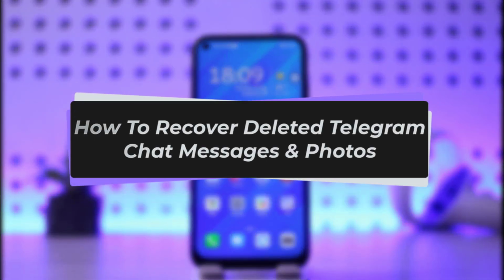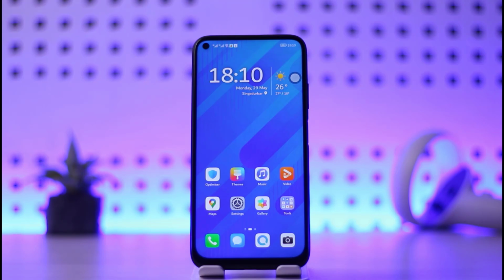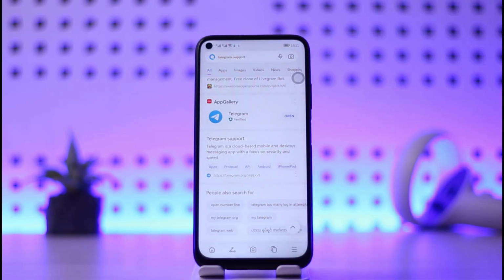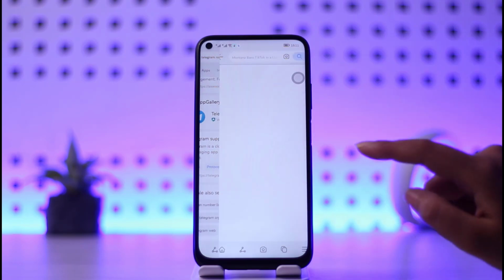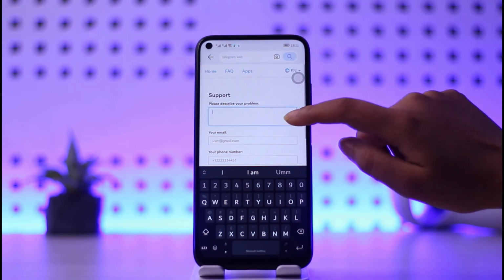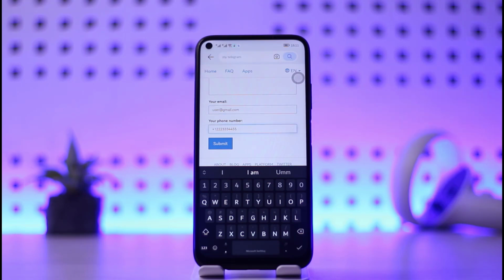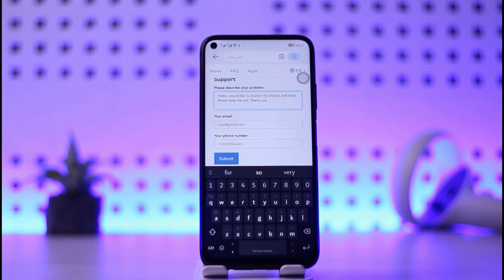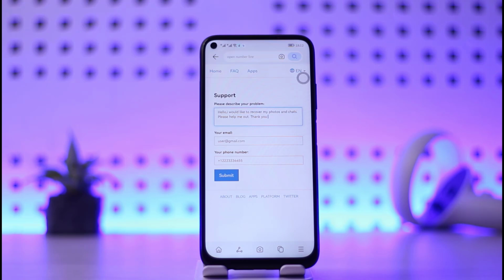How To Recover Deleted Telegram Chat Messages Photos | 2023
In this tutorial, I will guide you on how you can simply recover deleted chat Messages & the videos.
0:00 Intro
0:16 Open browser
0:28 Report to recover
1:16 Conclusion